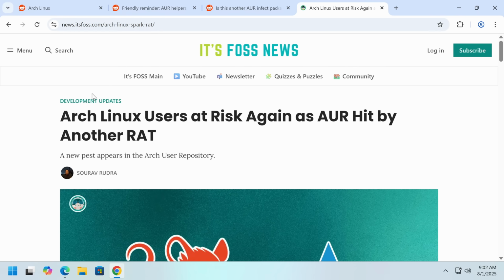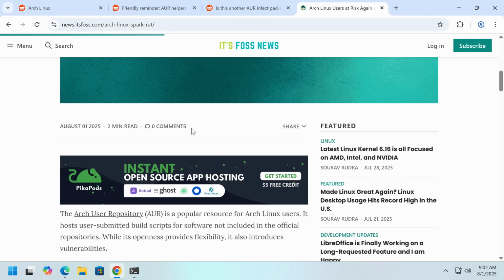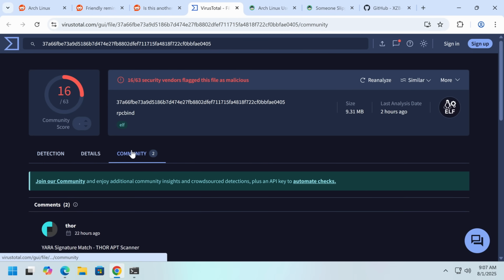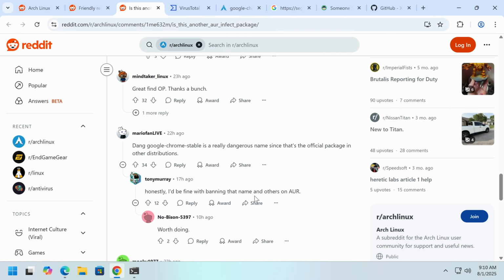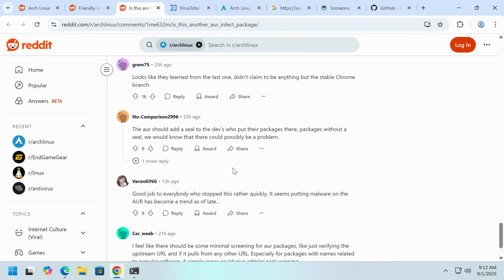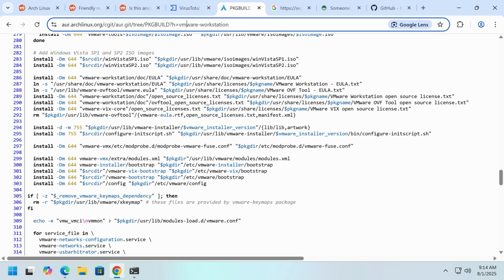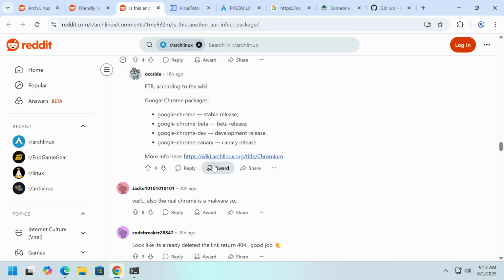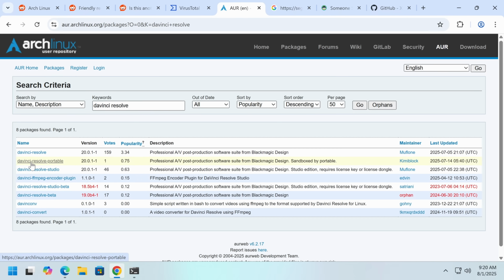The AUR keeps getting Abused...